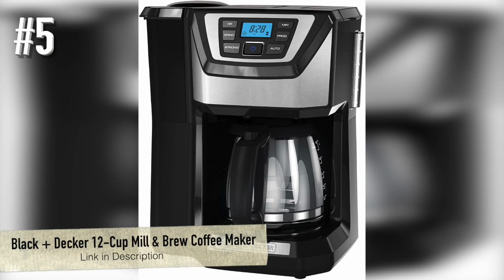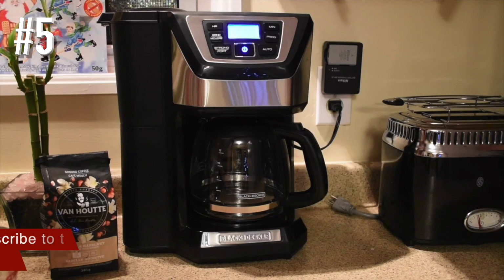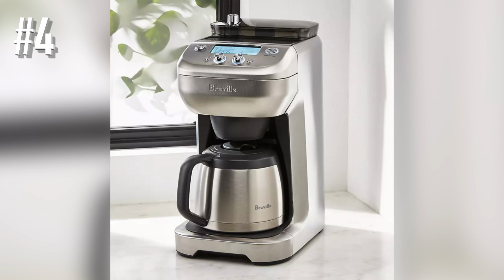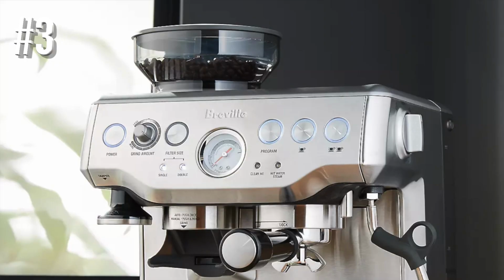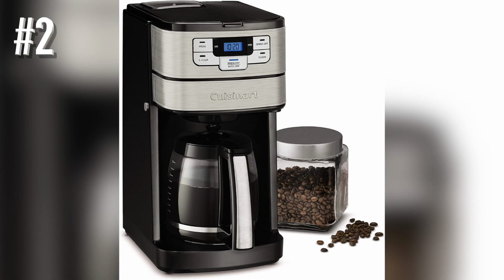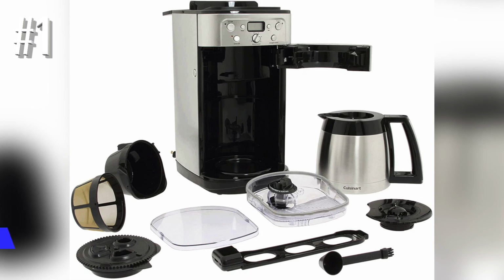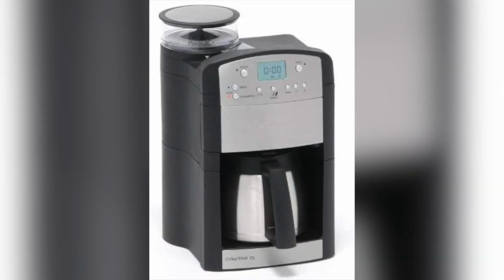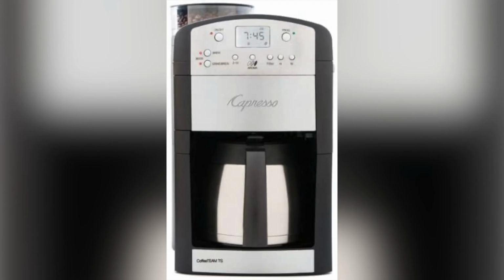Best Coffee Maker with Grinder 2021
Best Coffee Makers with Grinders in 2021 - These are the Best Coffee Makers with Grinders we RECOMMEND you buy this year based on Price, Duality and More!

5. Black + Decker 12-Cup Mill & Brew Coffee Maker (Amazon)
4. Breville Grind Control Coffee Maker (Amazon)
3. Breville BES870XL Barista Express Espresso Machine (Amazon)
2. Cuisinart DGB-400 Grind & Brew Coffeemaker (Amazon)
1. Cuisinart DGB-900BC Grind (Amazon)
Capresso 465 Coffeeteam TS 10-cup digital Coffeemaker (Amazon)

CANADA LINKS
5. Black + Decker 12-Cup Mill & Brew Coffee Maker: n/a
4. Breville Grind Control Coffee Maker (Amazon)
3. Breville BES870XL Barista Express Espresso Machine (Amazon)
2. Cuisinart DGB-400 Grind & Brew Coffeemaker (Amazon)
1. Cuisinart DGB-900BC Grind (Amazon)